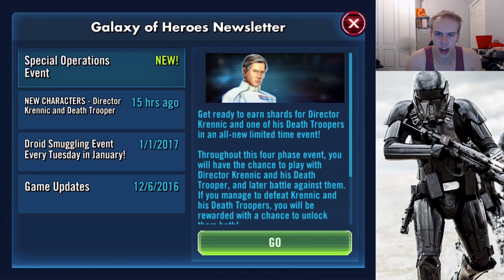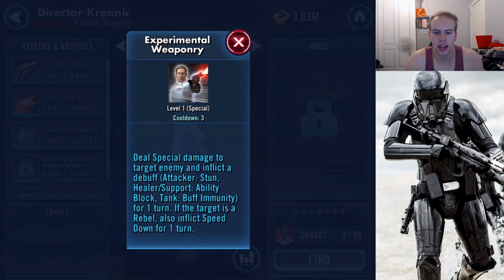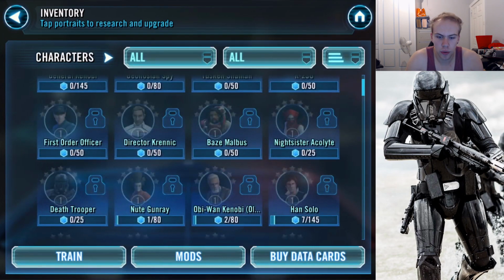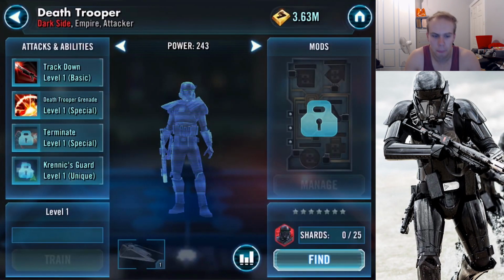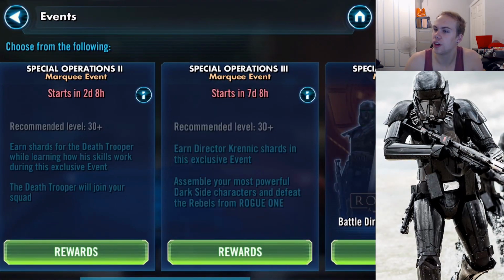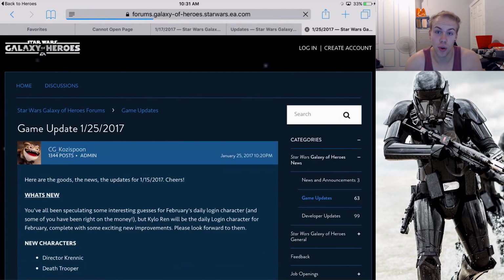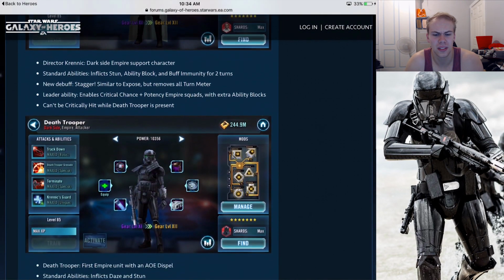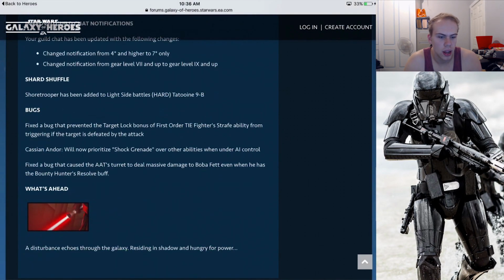The end of the Rebels? - Star Wars: Galaxy of Heroes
The Empire are coming, and they are going to beat down the rebels and take their lunch money !
In todays update video we are taking a look at the brand new Death Trooper and Director Krennic from the empire!

These characters have amazing abilities and synergies that are sure to send the rebels packing ;)